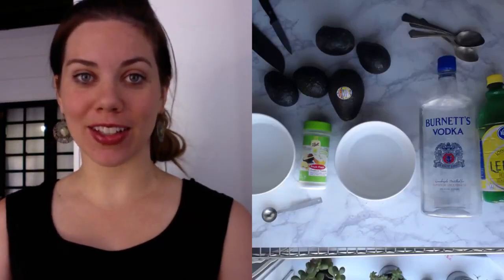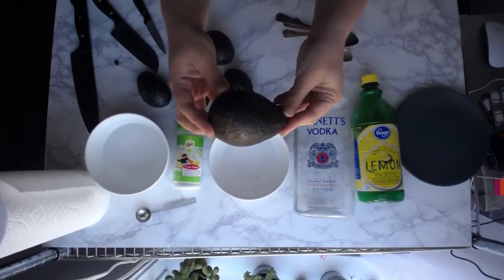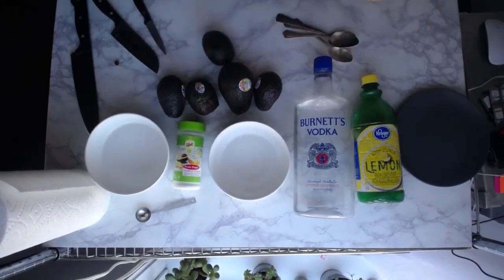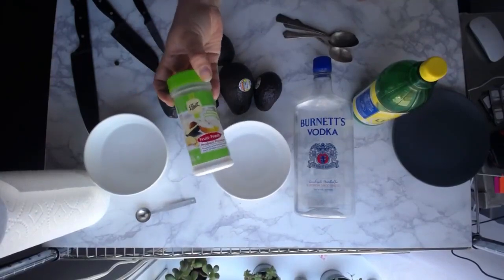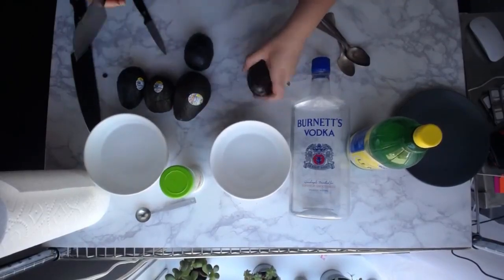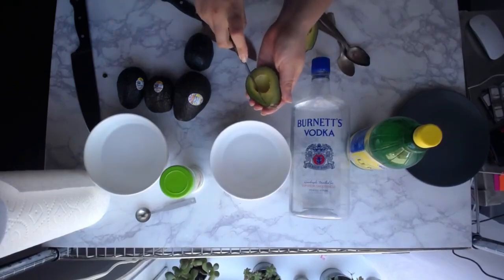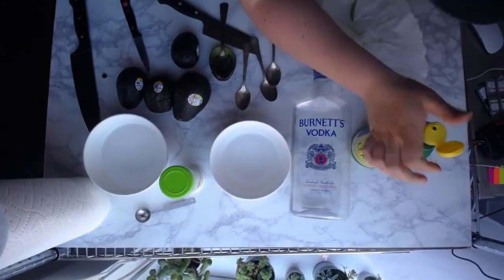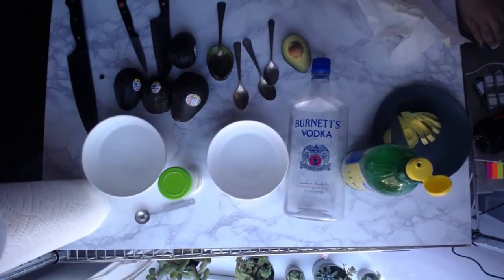HOW TO STYLE AVOCADOS!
😍😍Love our content? 😍😍REGISTER FOR OUR FREE MASTERCLASS below!

Food Styling Tutorial for Food Photography.